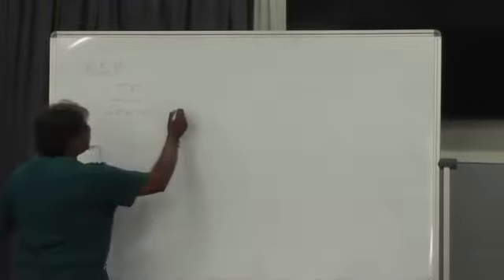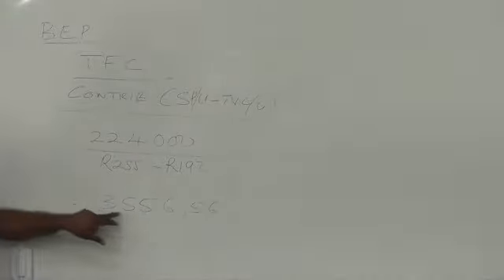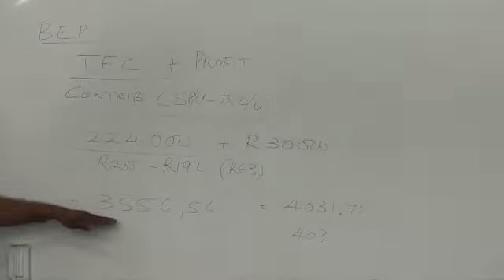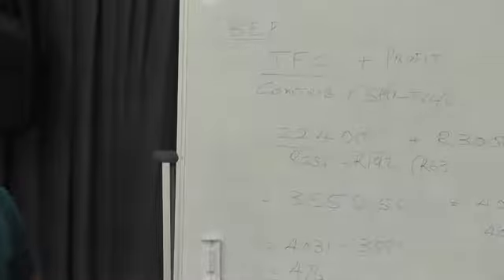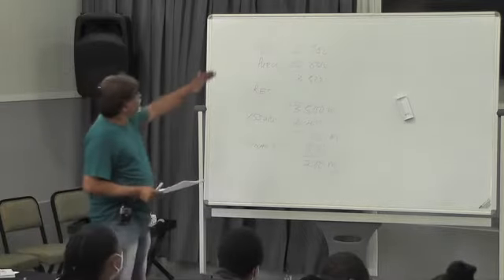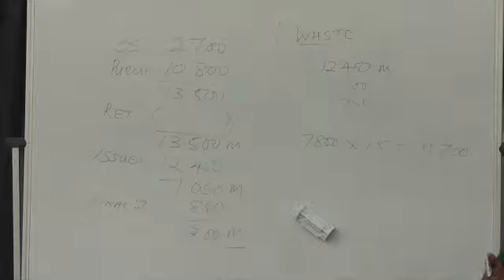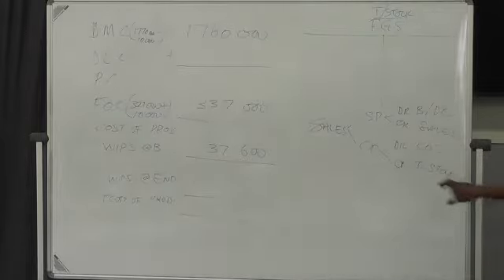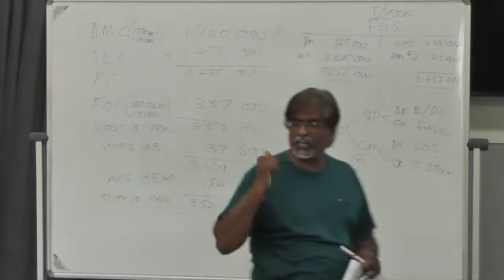Hill of Blessing Accounting Session 11 June 2022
Hill of Blessing Accounting Session